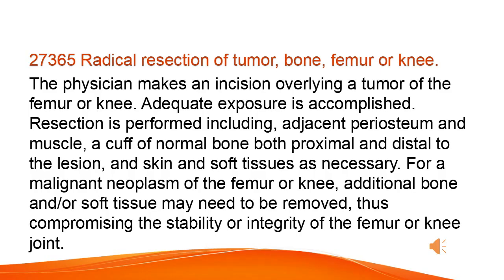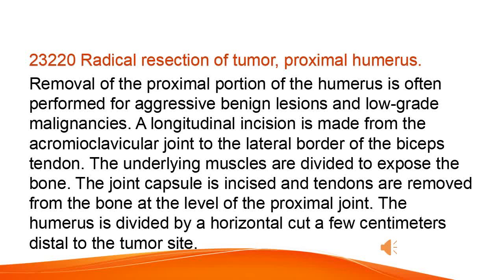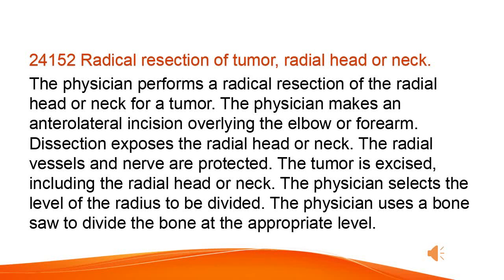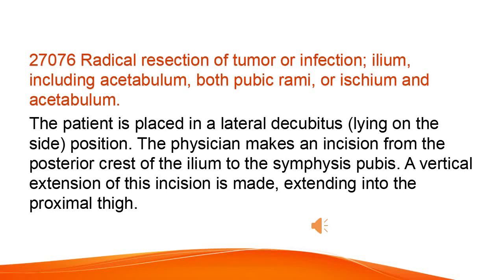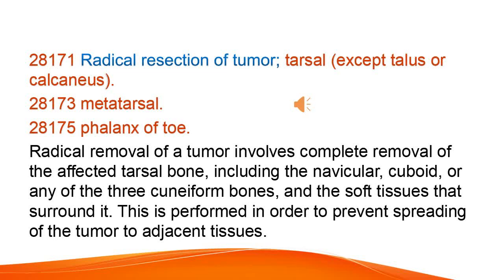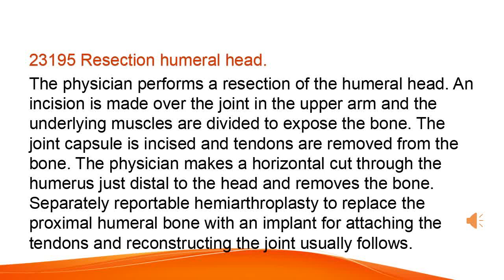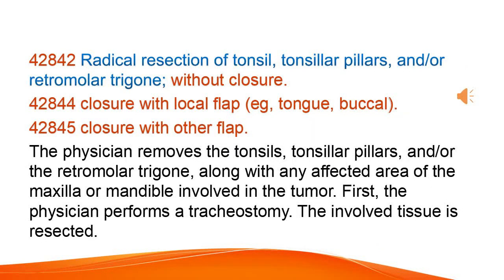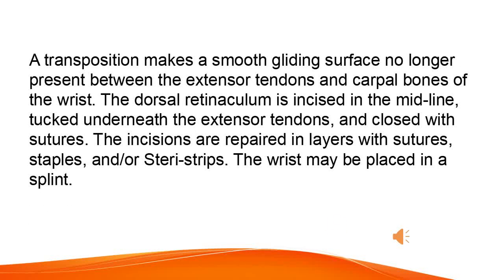Radical resection of Tumor CPT code - simplify medical coding